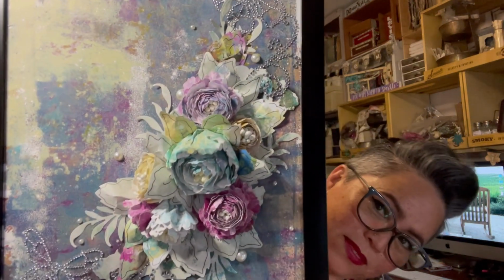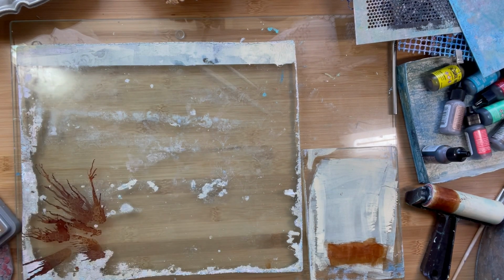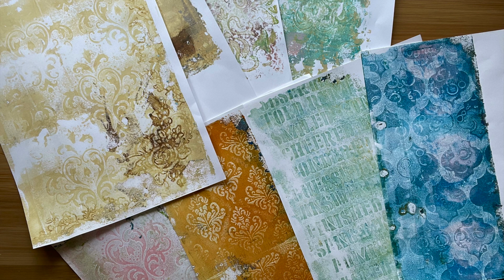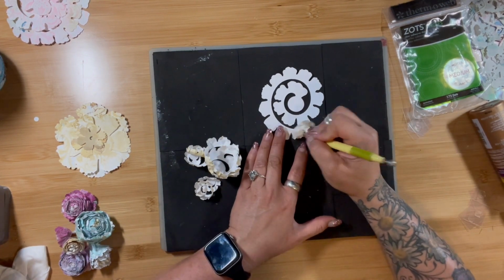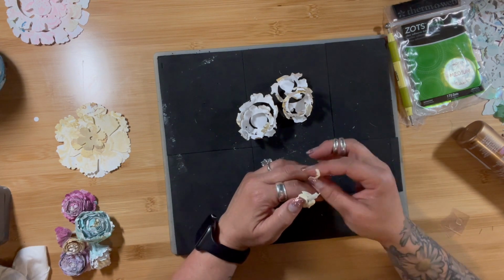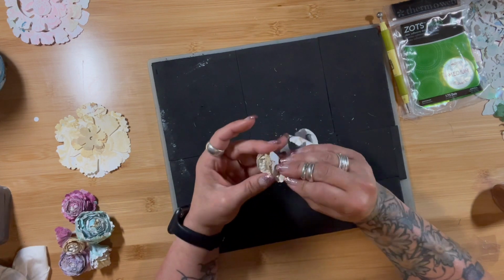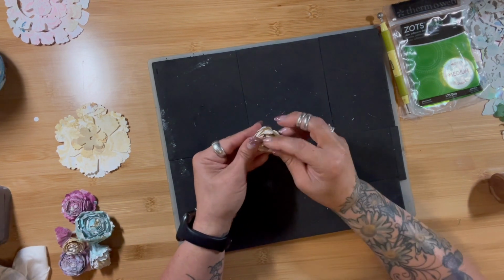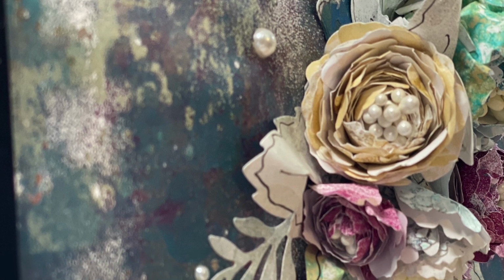Transform "Blah" Gel Prints to Beautiful Flowers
@donnasalazar admits that not all her prints are fabulous and shows you how she turned her "blah" prints into beautiful flowers.

OTHER PRODUCTS USED:
Spellbinders Bitty Blossoms
Spellbinders Big Blossoms
Spellbinders Shadow Flowers
Thermoweb Zots
Ranger Alcohol Ink
Ranger Distress Oxide